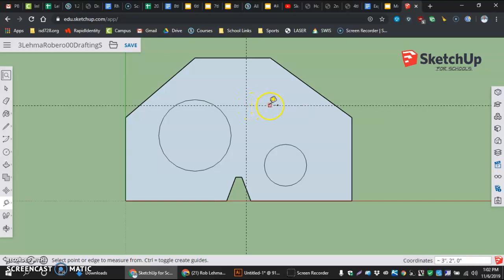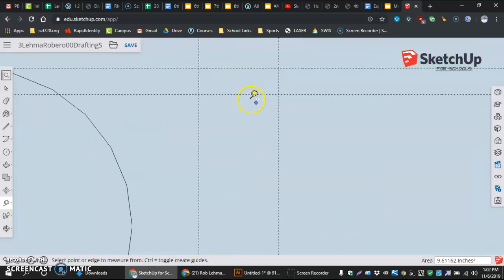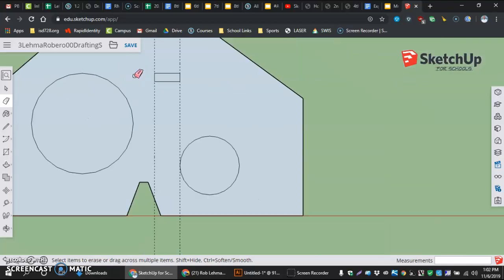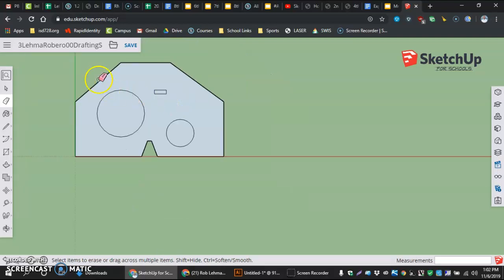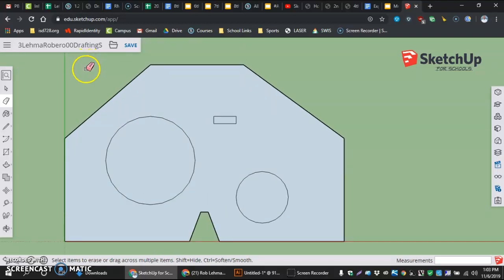DraftingS-Sketch Up for Schools-Internal Rectangle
Using the tapemeasure tool to set up guidelines to create a 3/8" x 1/8" rectangle in the part. Use the rectangle tool and click on the intersections to create the shape.